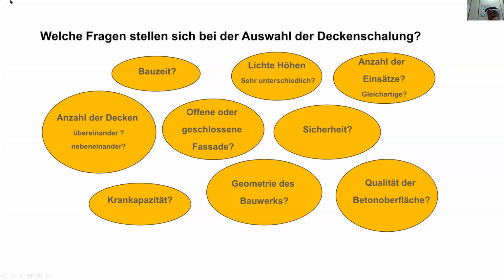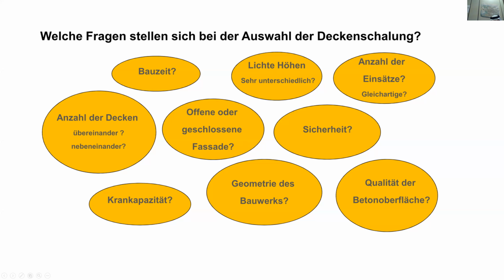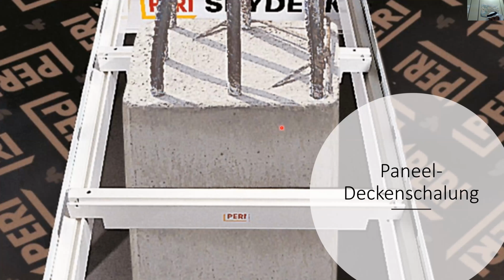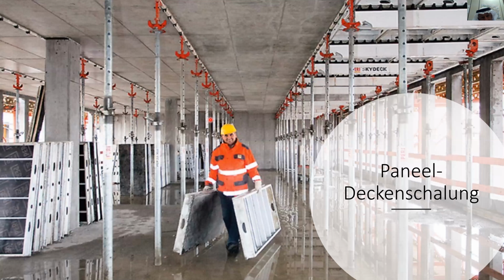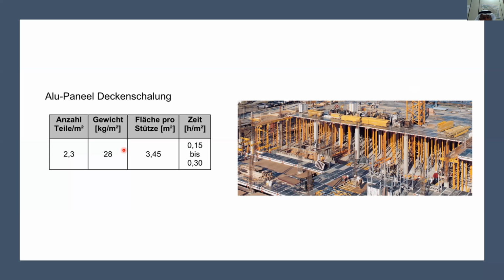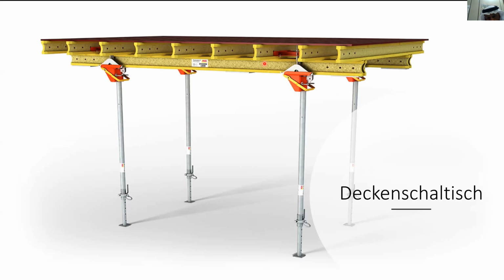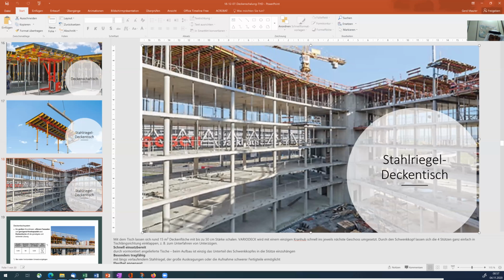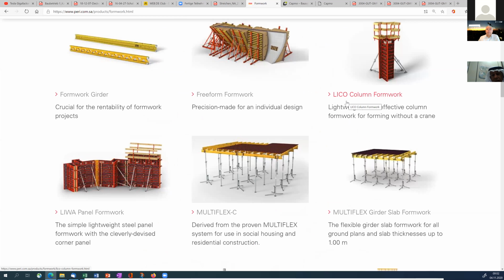4_11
4_11